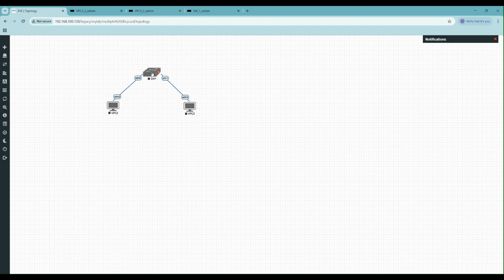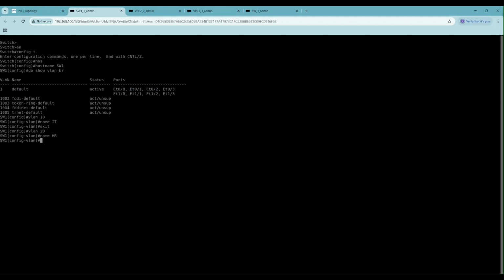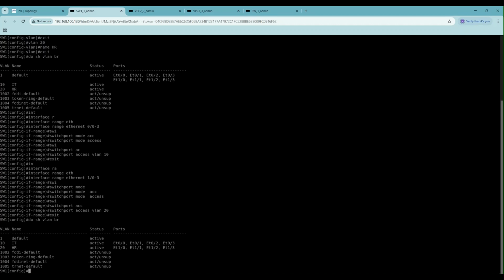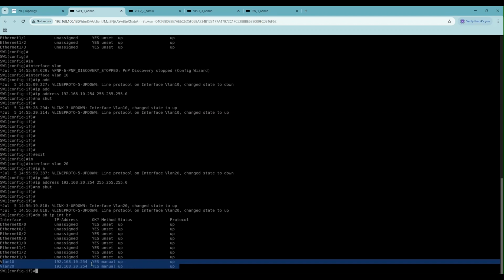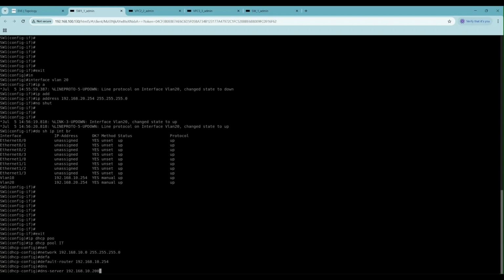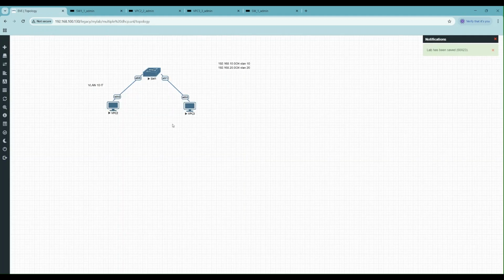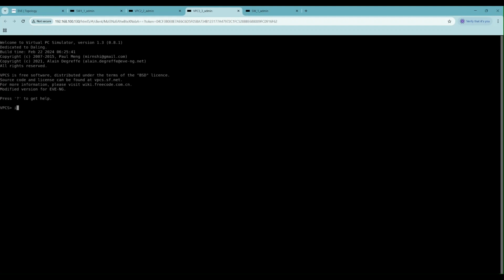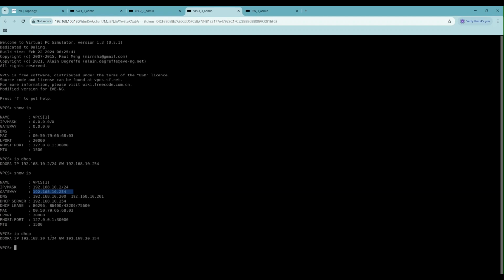VLAN DHCP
How to create VLAN, DHCP on cisco device.